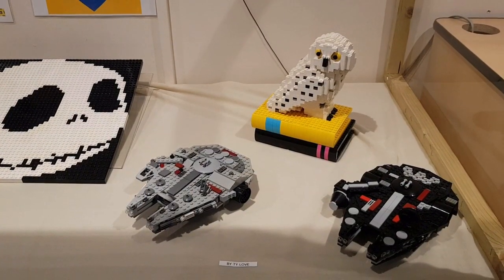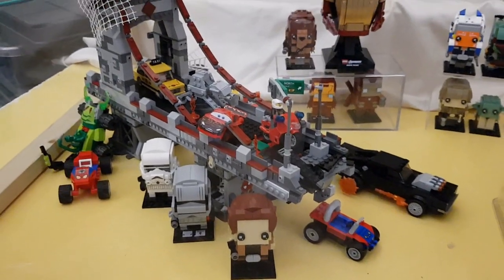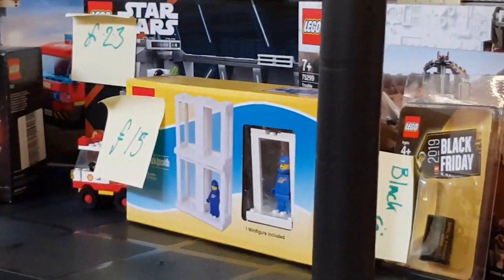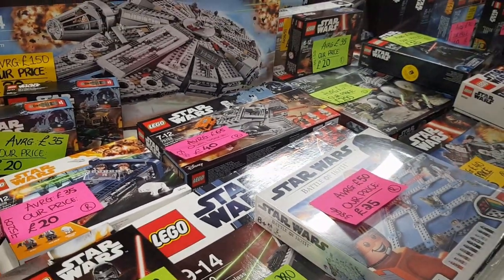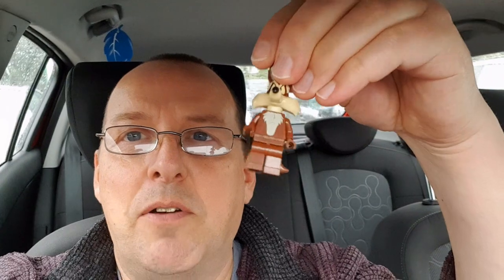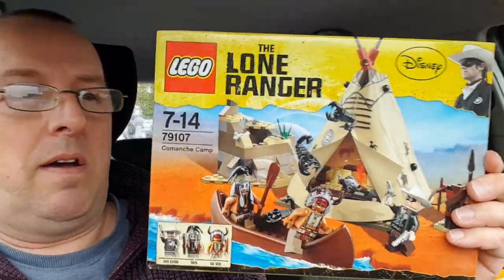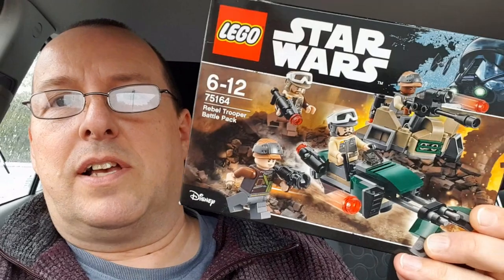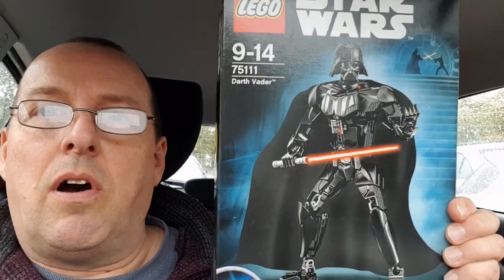Visiting a local Lego fair - The Hampshire Brick Event.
Today I visited a Lego fair in Lock's Heath, which is halfway between Southampton and Portsmouth in Hampshire.

I'd seen the event advertised on Facebook and decided it would be a good event to go to, due to the variety and range of sets that they had advertised would be there.

The event was aimed primarily at families and only cost £1.00 to get in.

A link to the Hampshire Brick event is below:-